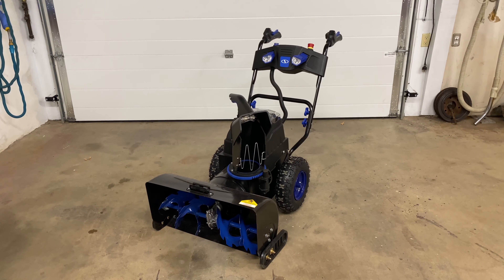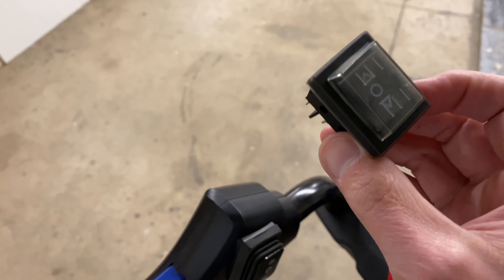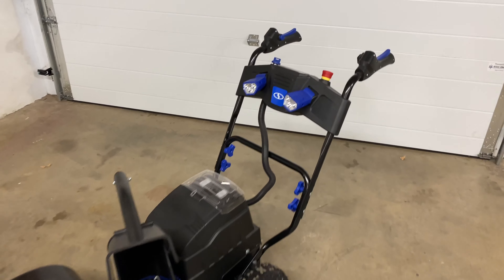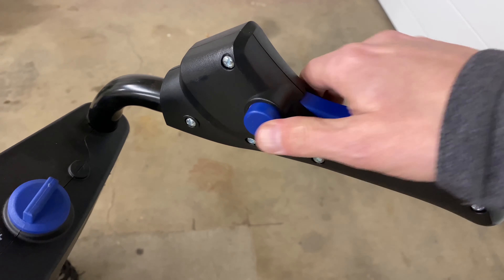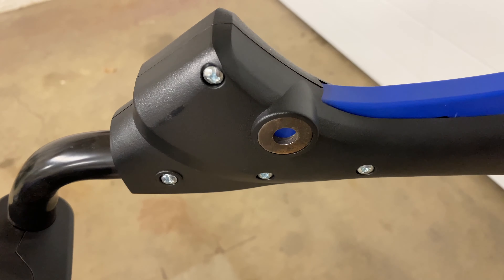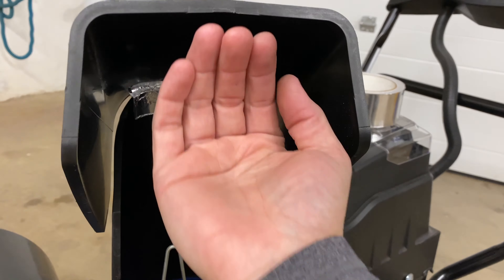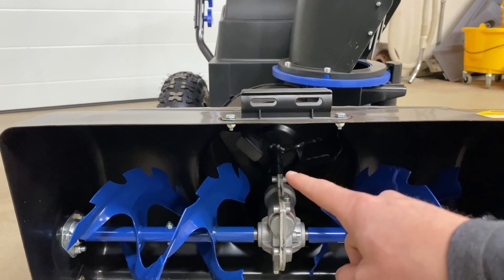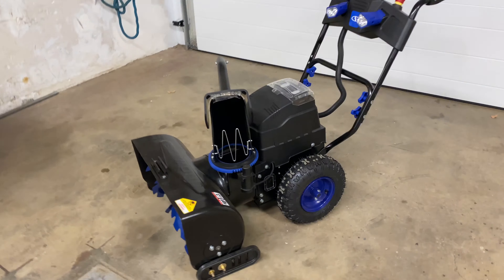Essential SnowJoe 80V Snow Blower Mods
If you own or are interested in buying a SnowJoe 80V 2-stage electric snow blower, models iON24SB-XR or iON24SB-XRP here are some modifications you should really know about to make the snow blower perform even better!

Amazon links to:
- switch (alternately this one may work
- skid shoes
- silicone spray
- foil tape
- snow blower

The essential mods you need to do to improve your snowjoe 80 volt cordless battery powered two stage snow blower are: replace the chute direction switch with an easier to operate one, put some washers in the push switch for the auger operation, foil tape on the chute to prevent snow from blowing back all over the unit, silicone spray for the auger area, and plastic skid shoes for smoother surface operation.

Note: the snow blower can also be bought without batteries, that model number is iON24SB-CT. Other option